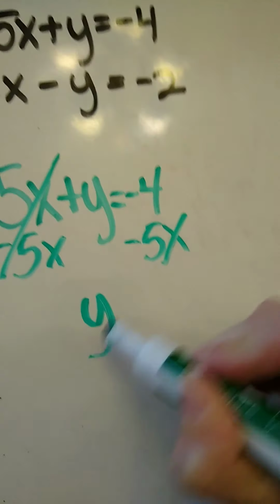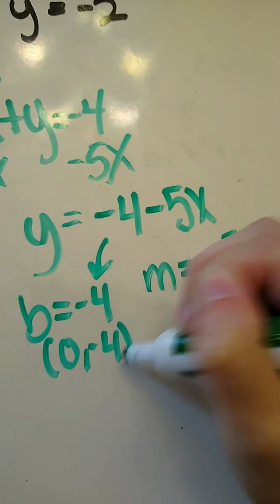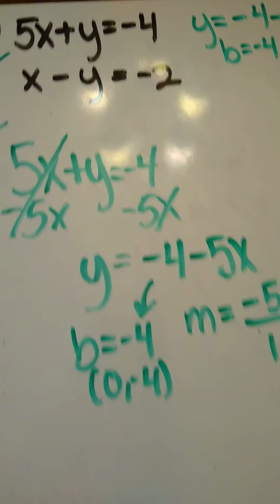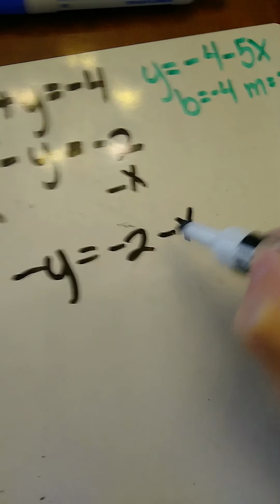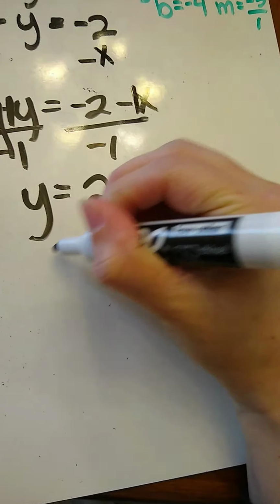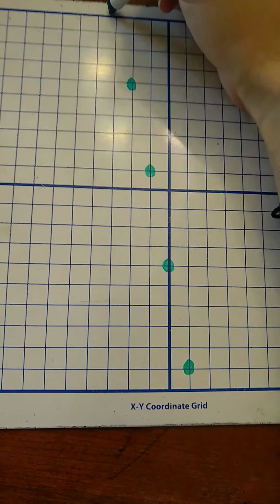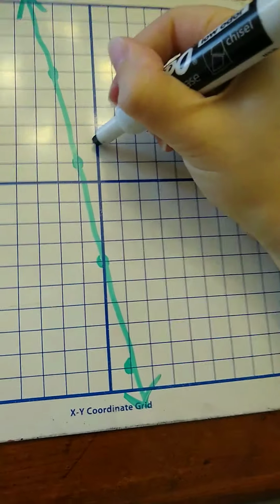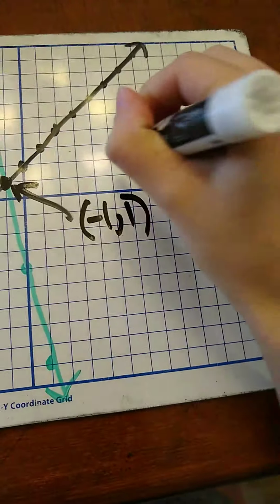Algebra 1 Day 22 - Solving by Graphing